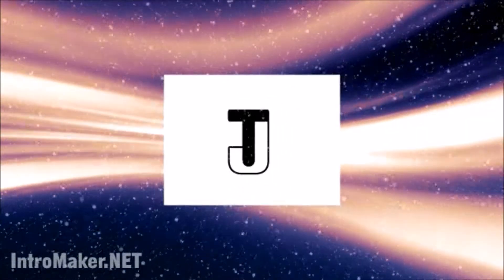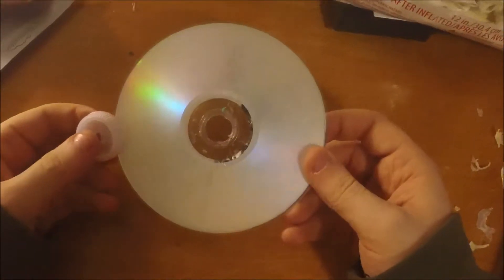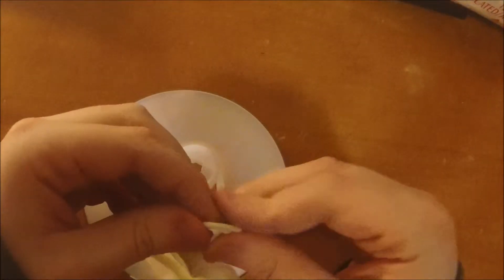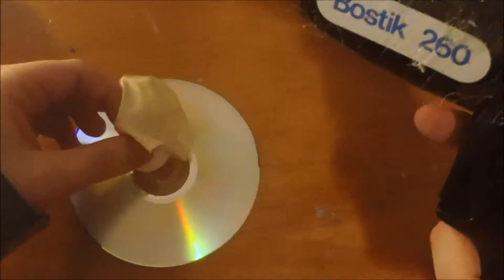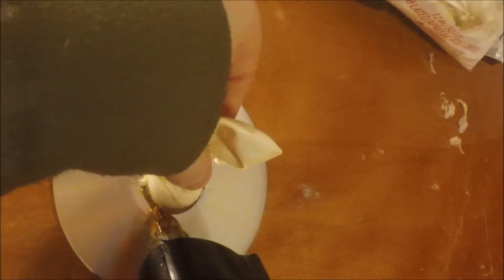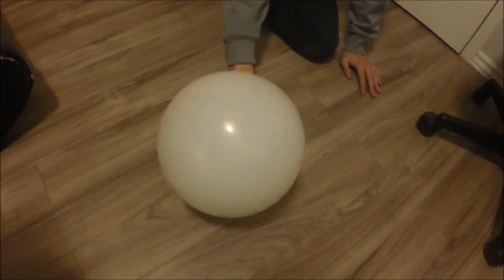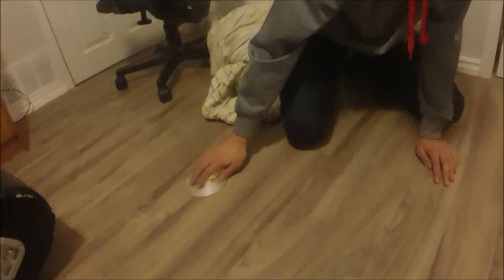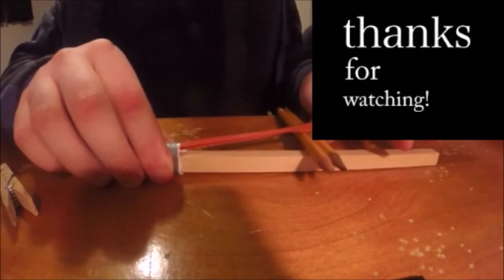How to make a homemade hovercraft DIY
This is a video on how to make a homemade hovercraft out of a disk and a balloon.